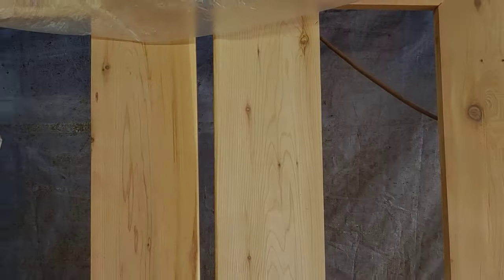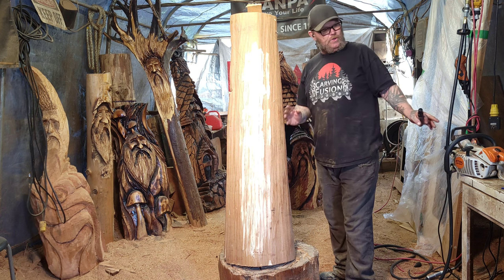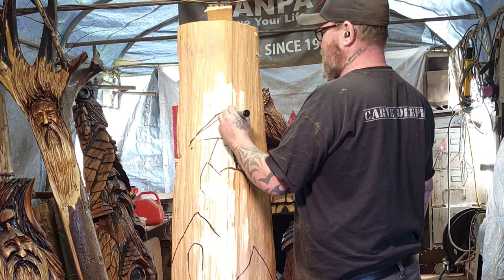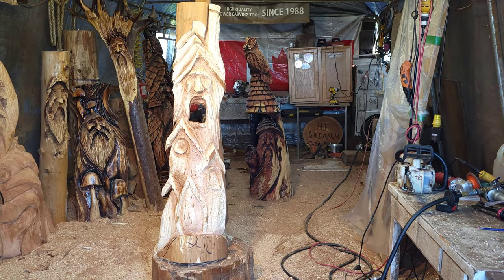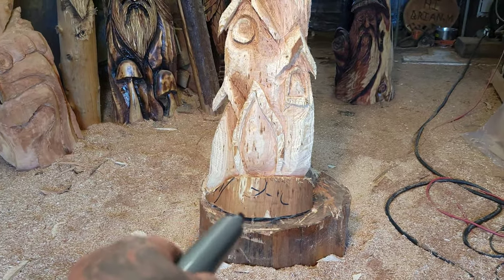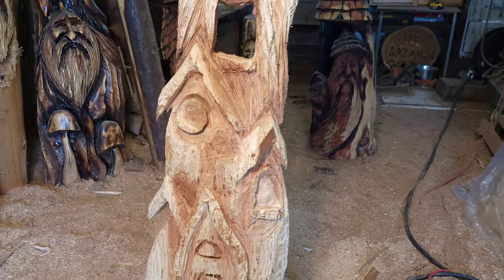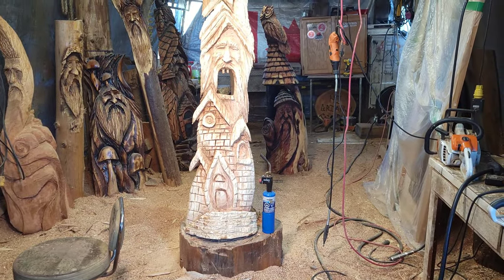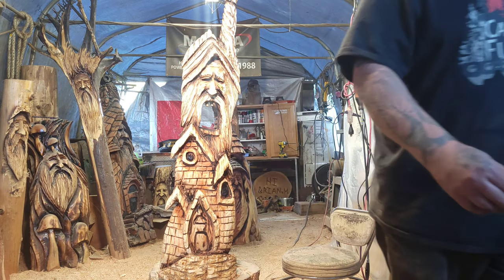Gnome home that anyone can carve with a chainsaw or Dremel. Believe In yourself.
I demonstrate how easy a gnome home can easily be carved with a chain saw or a dremel if you just open your mind and go for it!!

Kutzall
carving burs I use link,